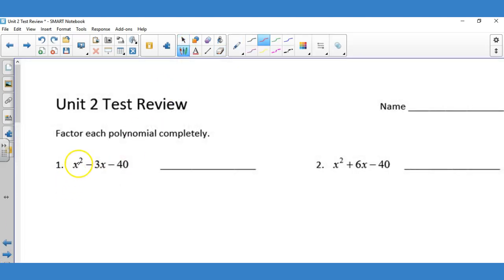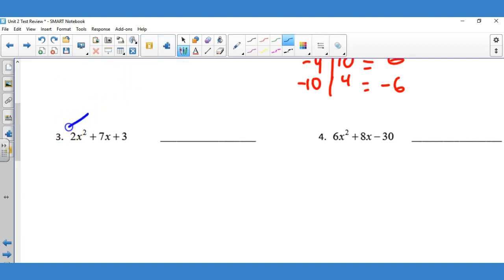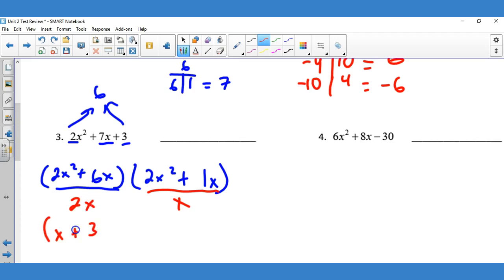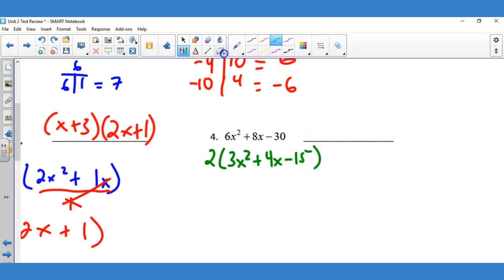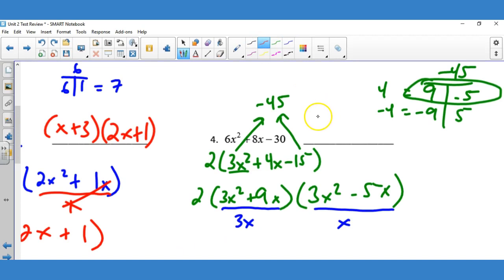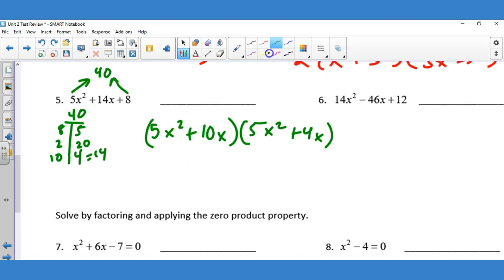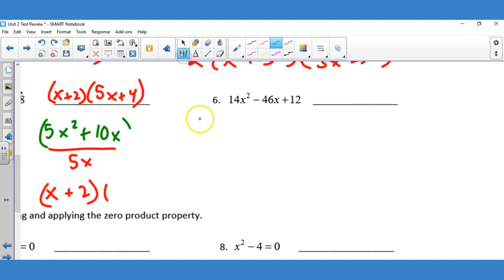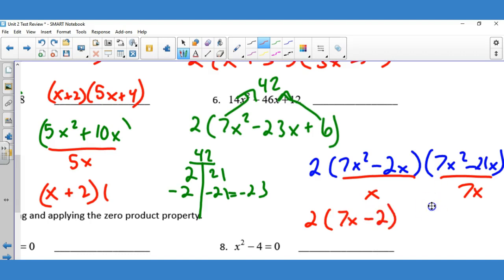Unit 2 Test Review Part I 1-6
Factoring 1-6